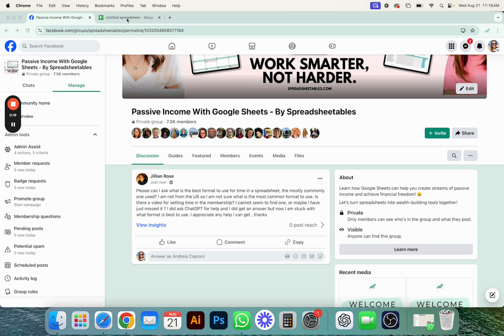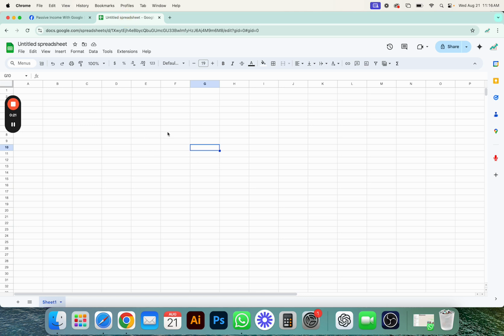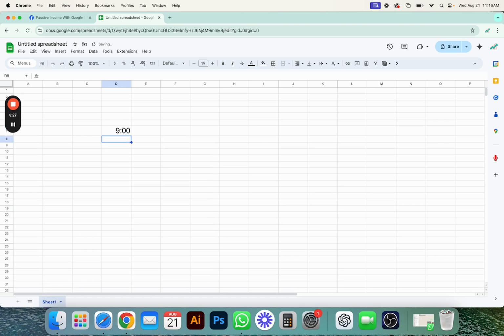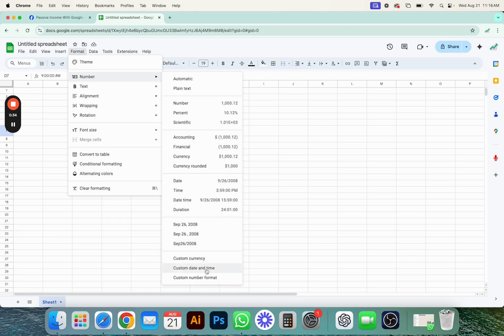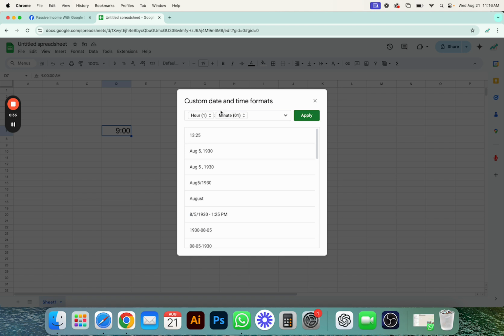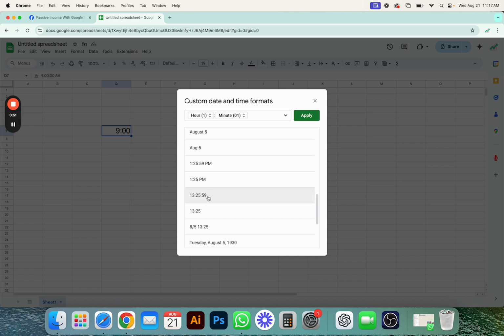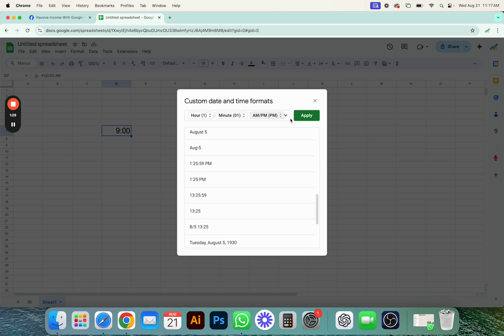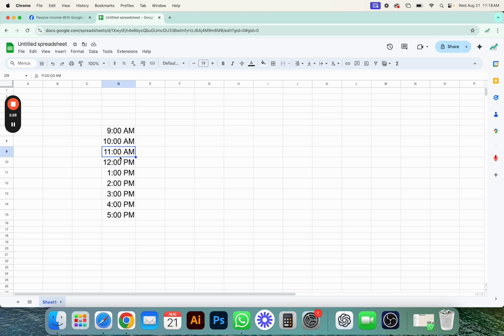Time Formatting Made Simple in Google Sheets - Best Practices for US Users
In this quick tutorial, I'll show you the best time format to use in a Google Sheets spreadsheet, especially if you're targeting a US audience.

Learn how to set up the 12-hour format with AM/PM, and get tips on customizing the time format to suit your needs, whether you're working with a US or international audience.

Watch this video to make sure your time formatting is spot on in Google Sheets!

💡 Find done for you spreadsheet templates with personal / commercial use AND reselling rights inside The VIP Spreadsheet Hub